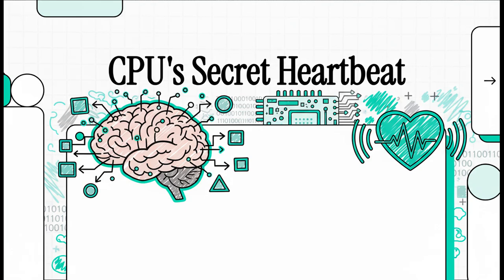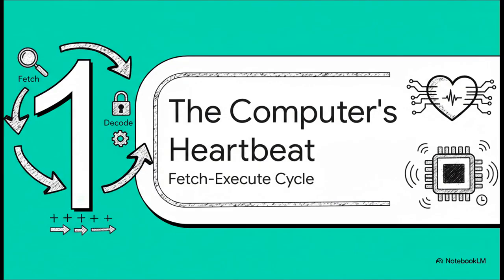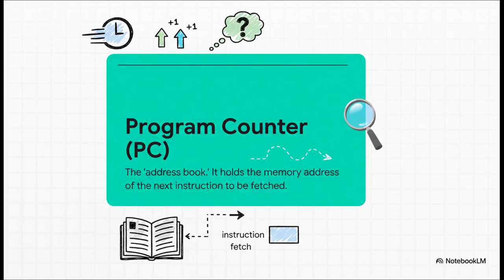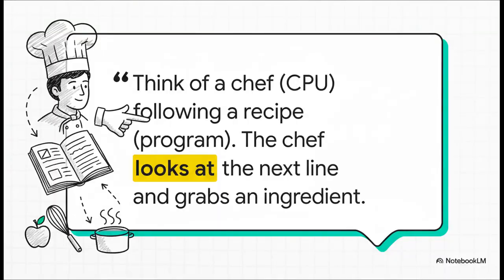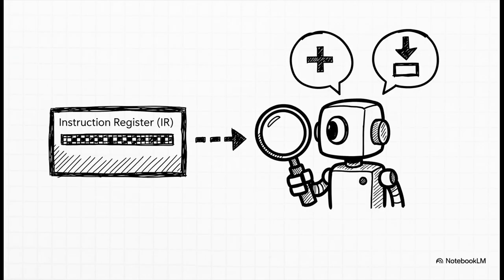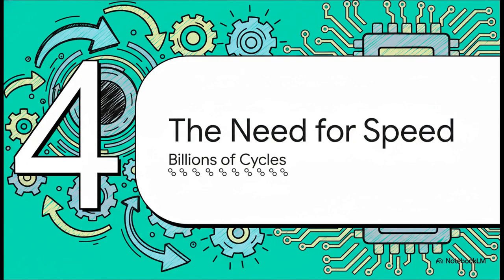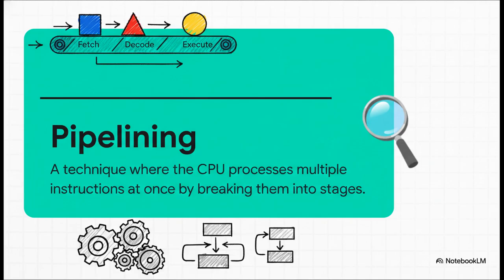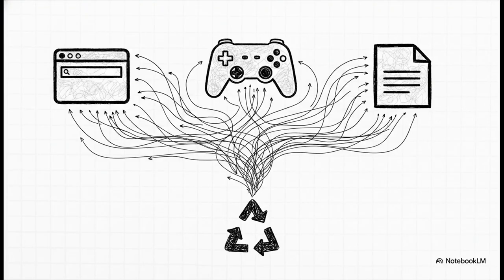CPU s Secret Heartbeat